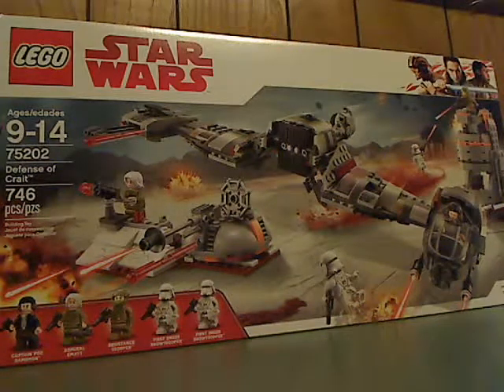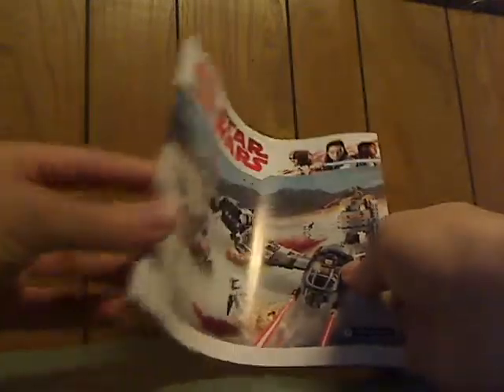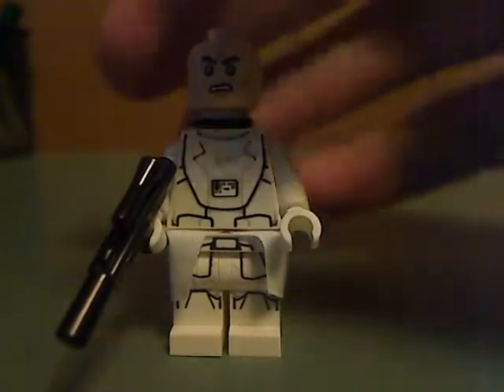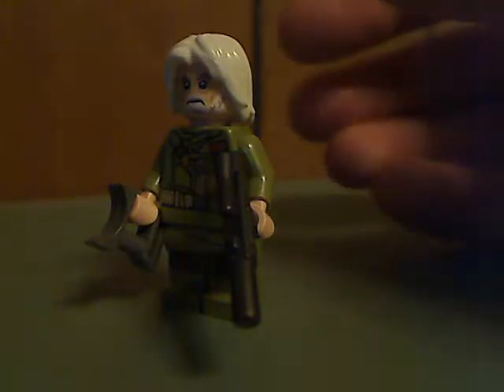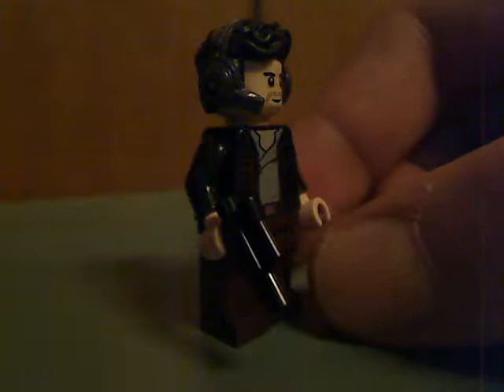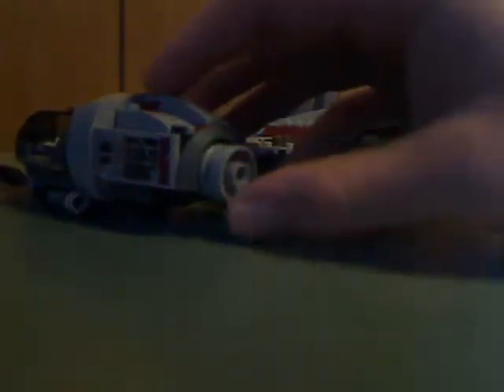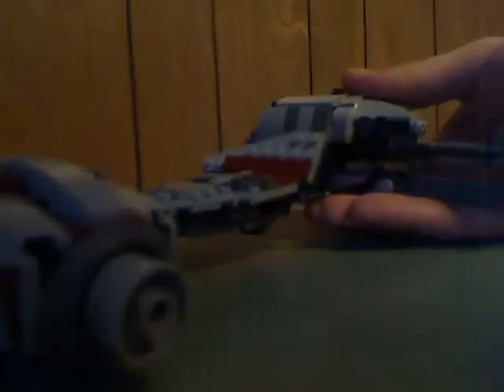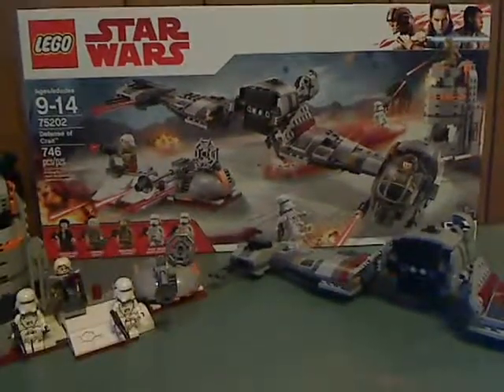Lego Star Wars Review: Defense of Crait